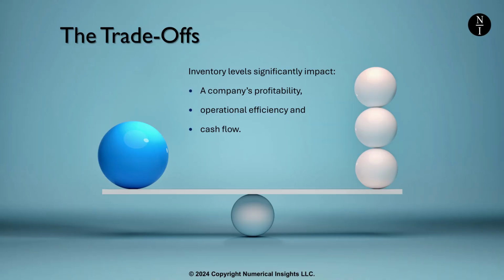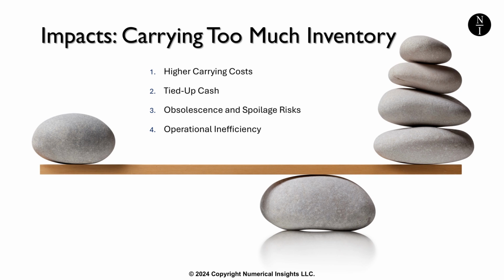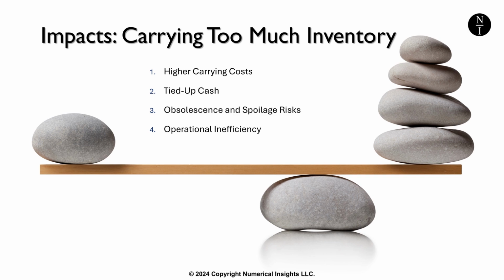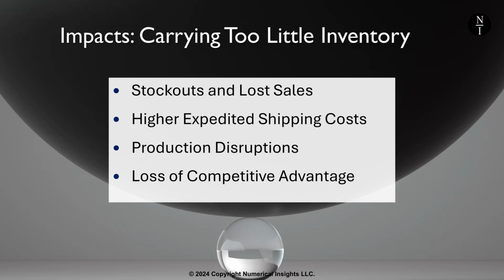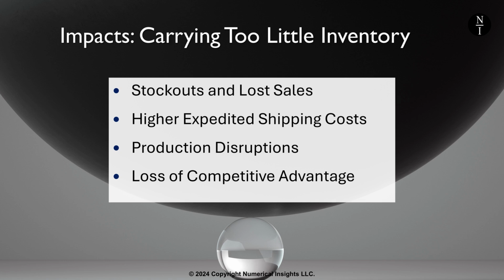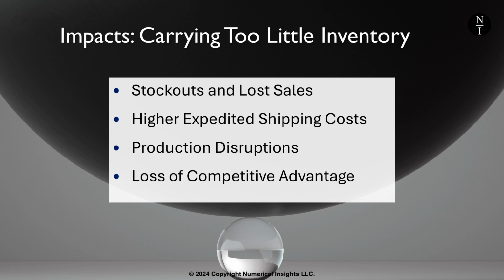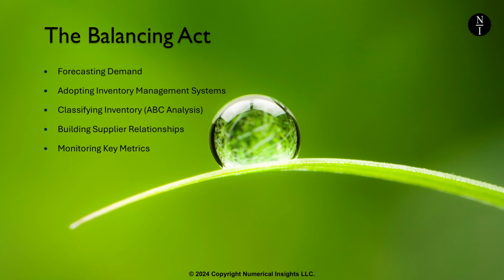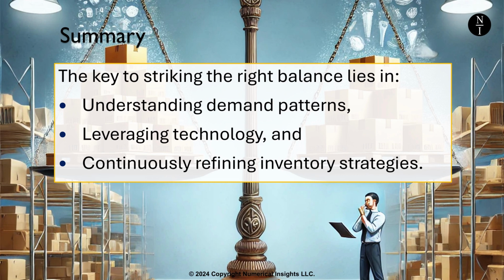The Trade-Offs of Carrying Too Much or Too Little Inventory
Are you struggling to find the right balance in your inventory management? In this video, I explore the challenges and trade-offs of carrying too much or too little inventory and how they impact your business's profitability and efficiency.

Key Topics Covered:
- The hidden costs of carrying excess inventory, including storage, obsolescence, and tied-up capital.
- The risks of understocking, like stockouts, production disruptions, and lost sales.
- Practical strategies to find the perfect balance, including demand forecasting, inventory classification, and leveraging management systems.

Discover actionable tips to optimize your inventory levels, improve cash flow, and maintain a competitive edge.

for more tools and resources to enhance your inventory management.